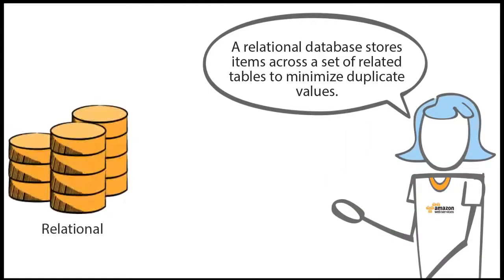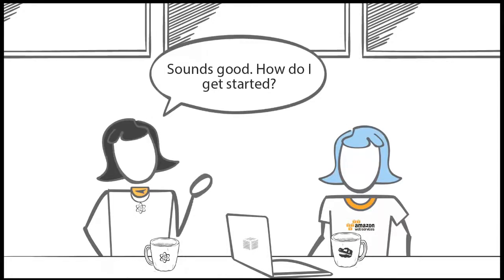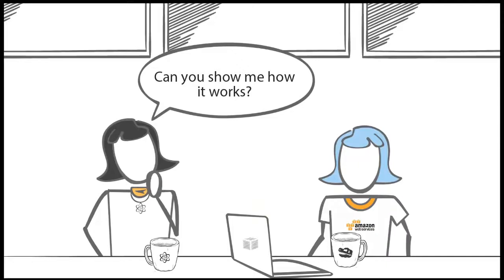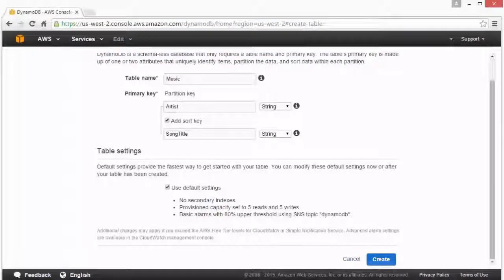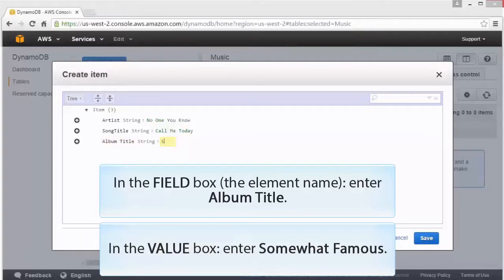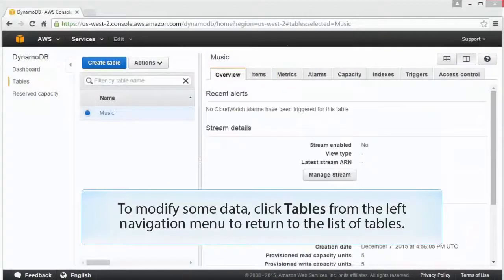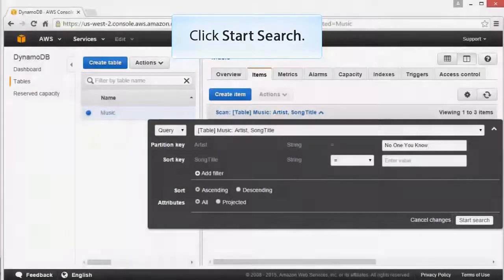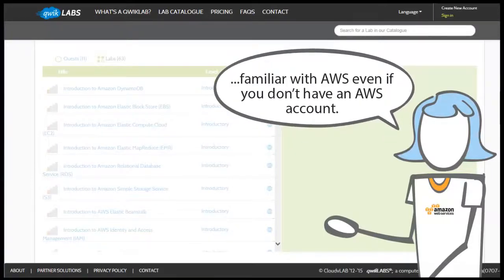Technical Introduction to Amazon DynamoDB NoSQL Cloud Database Service on AWS